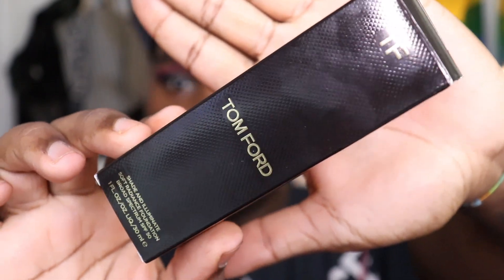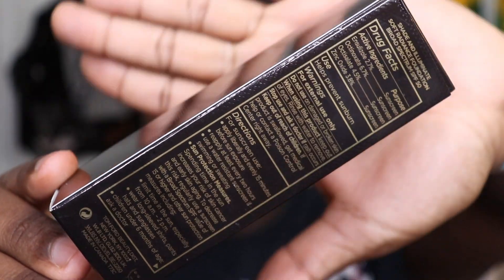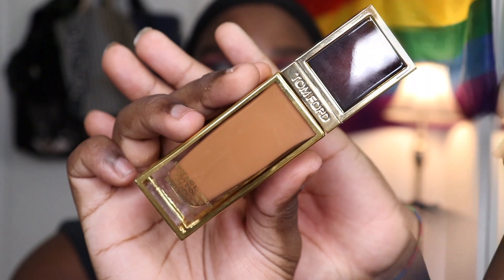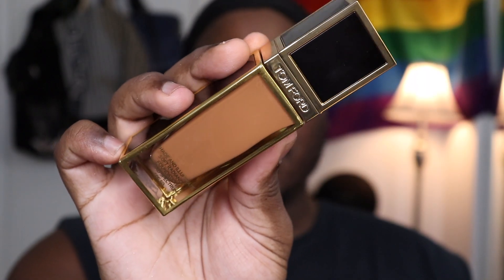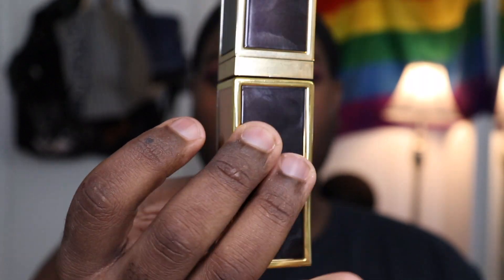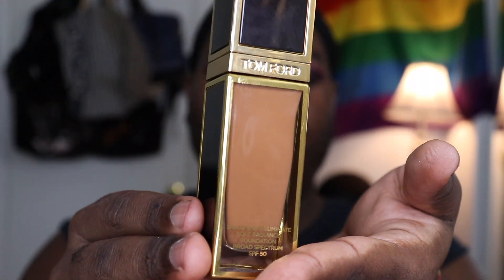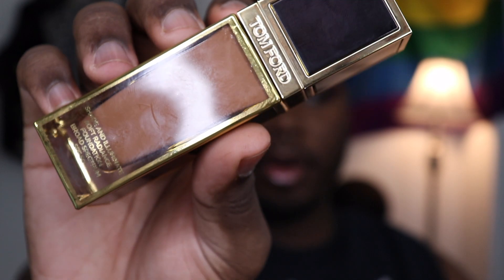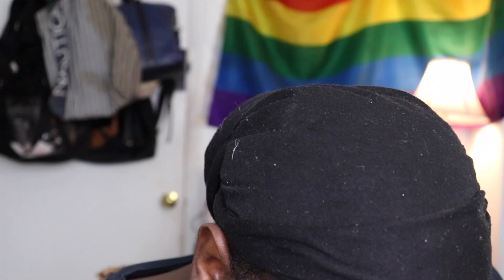Complexion Friday #1 | Tom Ford Shade and Illuminate Foundation on Deep Skin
thumbnails made with Canva

I got this video series idea from Taylor Wynn she does foundation Fridays but I thought to put my own little spin on it because I love a trying out and wearing dewy complexion products.

Use me for a shade reference:
Fenty- 450
Anastasia Beverly Hills- 510W
Armani Luminous Silk- 13.5
Milani Screen Queen- 520 Rich Sienna
Uoma Beauty Say What- Brown Sugar T4w
Beauty Bakerie Aqua Glass- 311W

Whats on my face:
-Eyes: Maddie Ziegler Palette
-Brows: Nyx cosmetics brow mascara
-Primer: Elf Poreless putty primer
and Tf Dew You Luminous face primer
-Foundation: Tom Ford Shade and Illuminate Soft Radiant Foundation 10.7 amber
-Setting Pray: Catrice Dewy Glow Fixing Spray